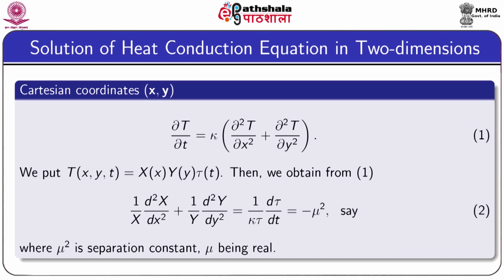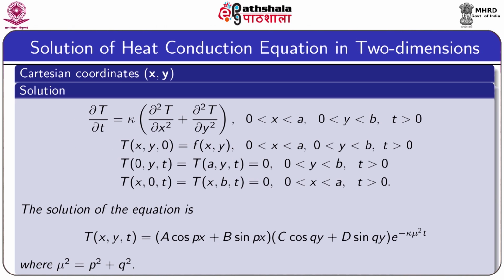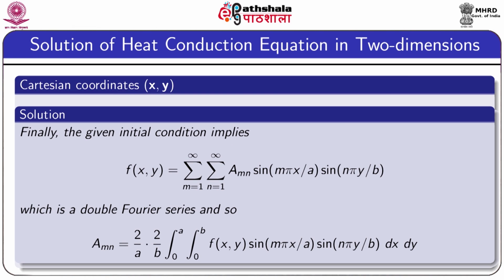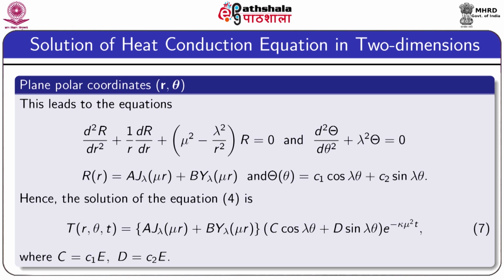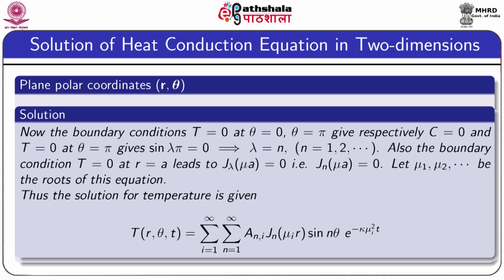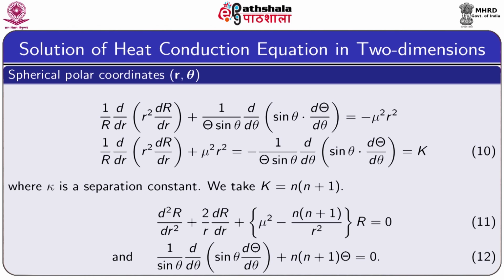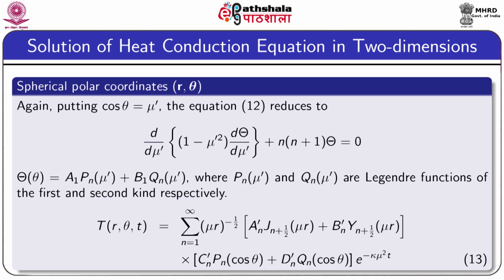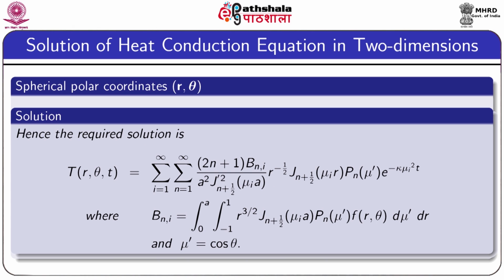Solution of two dimensional heat equation (Maths)